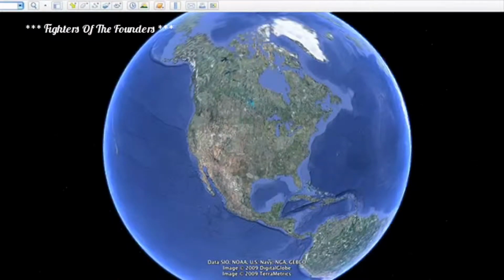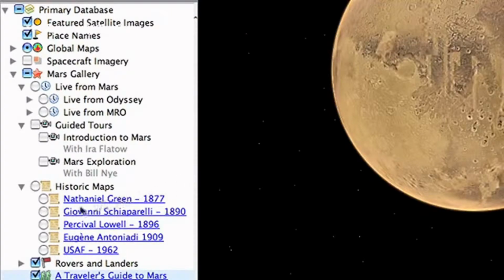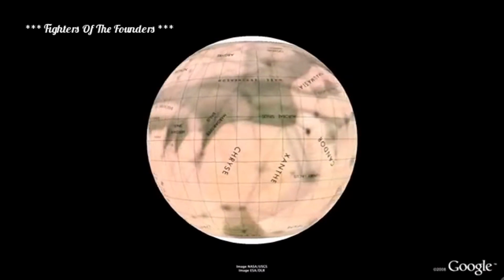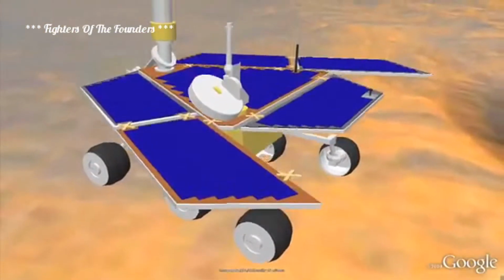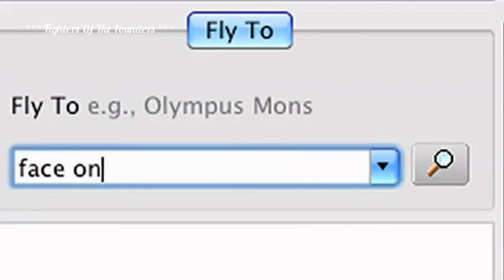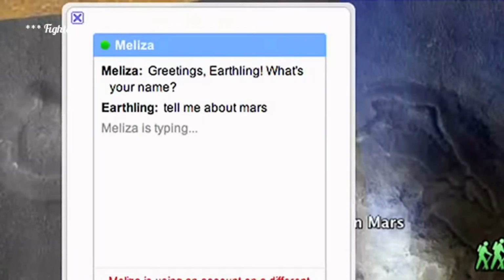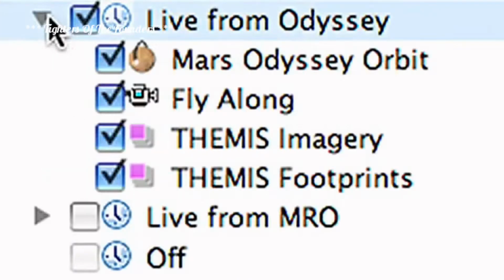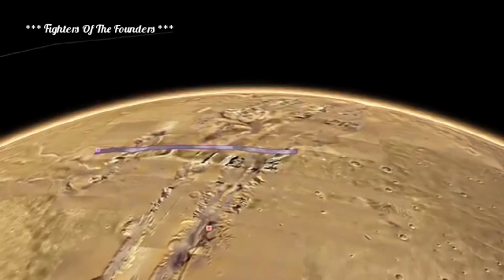Life On Mars ? Duhhh